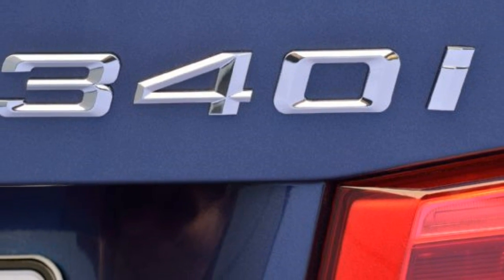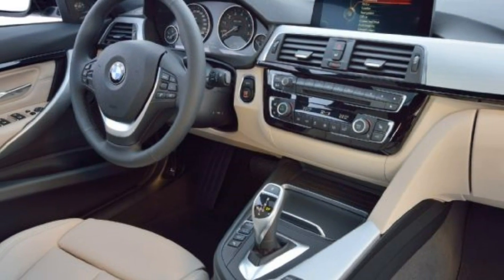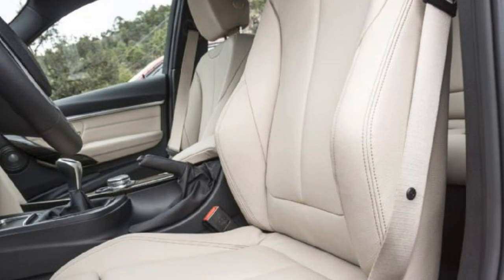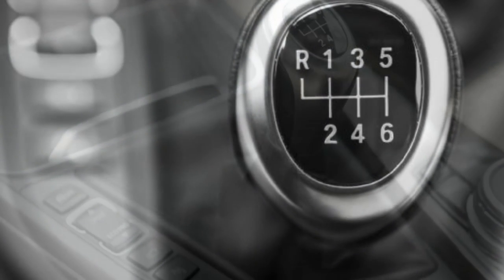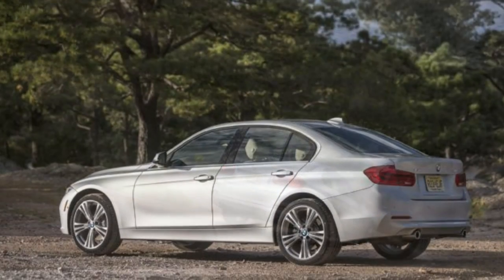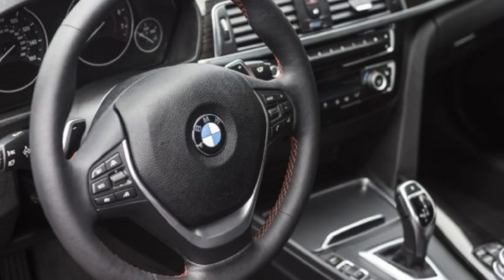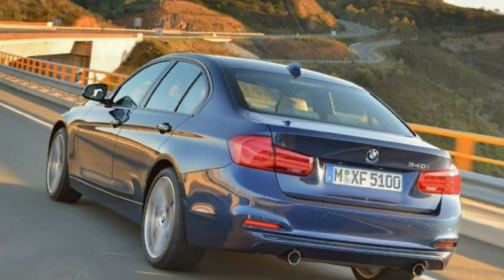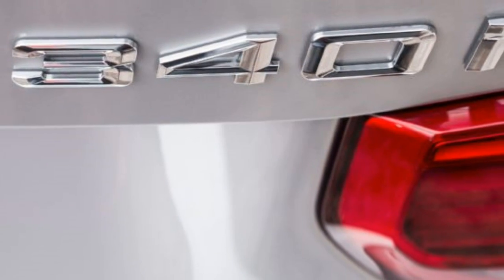BMW 340i 2016 Car Review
The BMW F30 can be an internal corporate chassis designation for that BMW 3 compilation of cars.

 The series would be the sixth generation in the BMW 3 Series array of compact executive cars. It would be the successor on the E90 model and was unveiled by automaker BMW on October 14, 2011 in Munich, Germany.